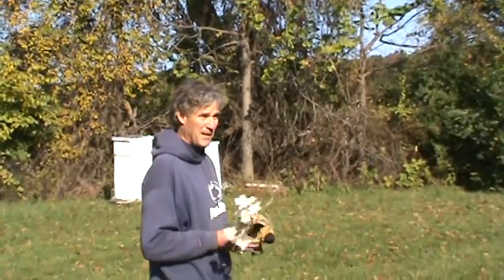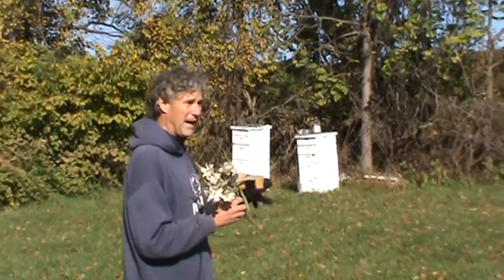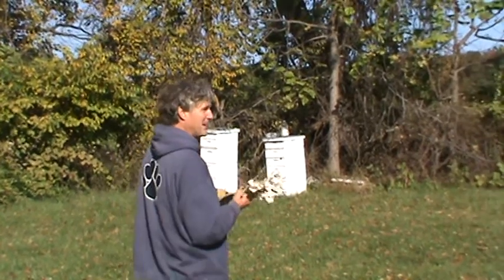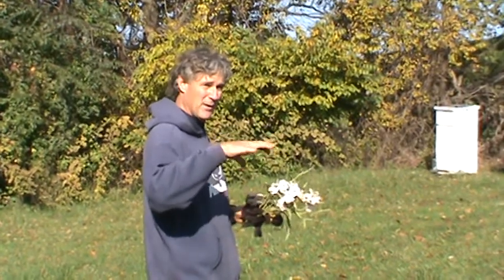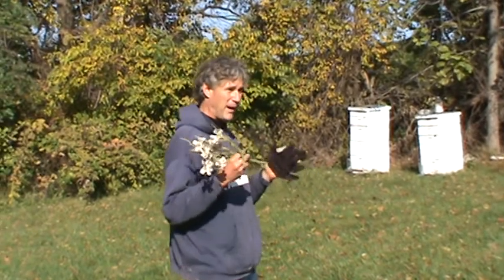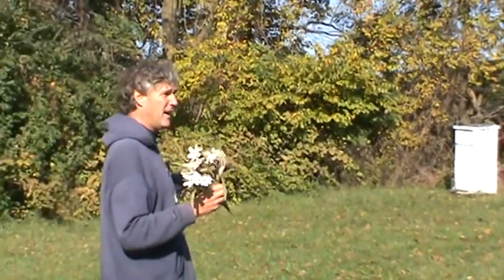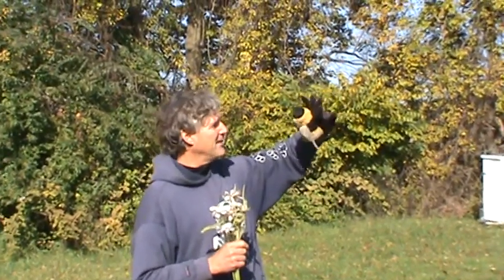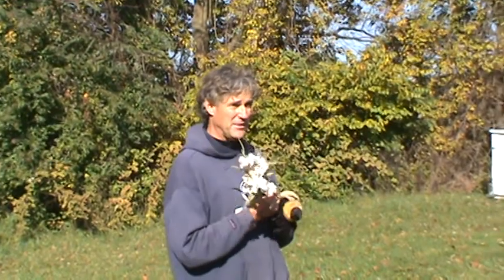Farmer Bob Explains the Importance of Pollination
Farmer Bob, owner of Sugartown Strawberries, Malvern, PA, explains to the students at Highland Park Elementary School the importance of honeybees.  Honeybees not only help to pollinate and sustain our crops, they also produce local honey which aids in helping build resistance to seasonal allergies!